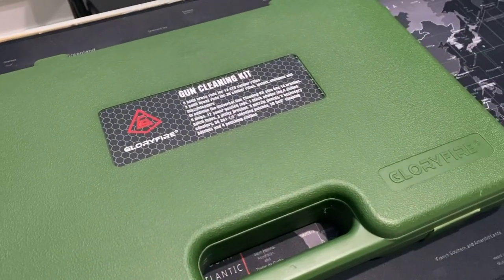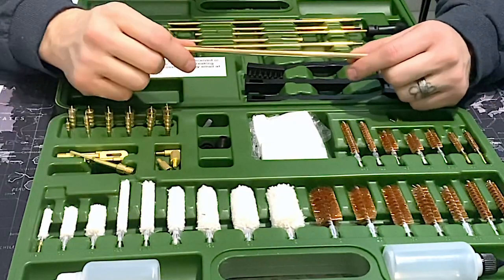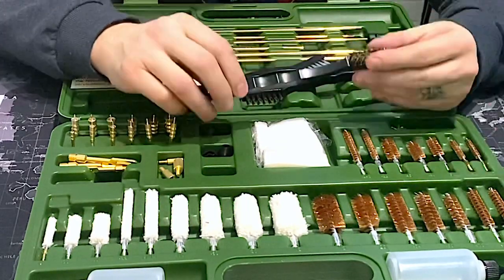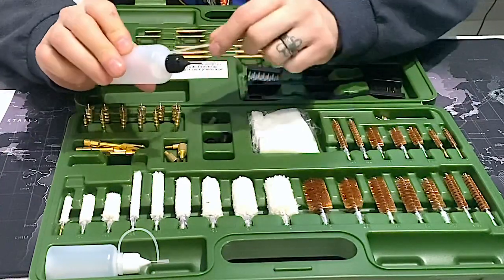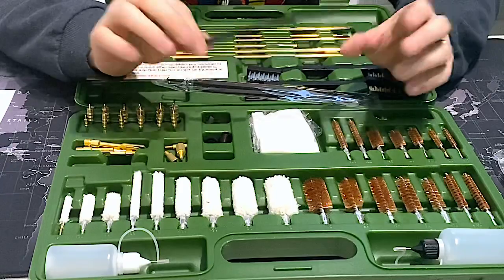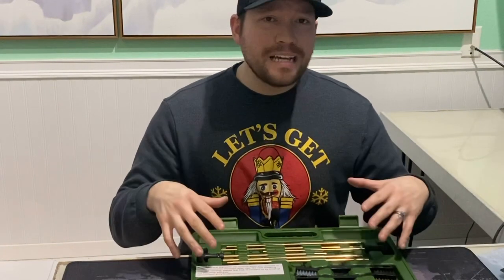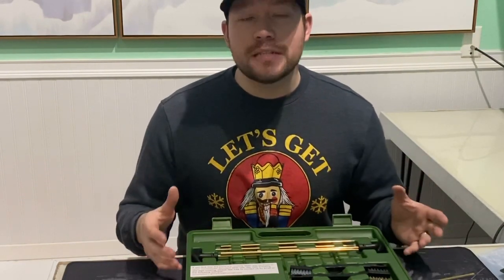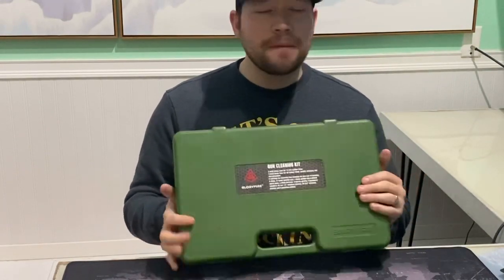GLORYFIRE Universal Gun Cleaning Kit: The Only Kit You’ll Ever Need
Re-upload due to issues:

This is literally the only gun kit you’ll ever need. It covers generally all guns to include small caliber pistols, small and large caliber rifles, shotguns, even something so small it’ll clean a BB gun.